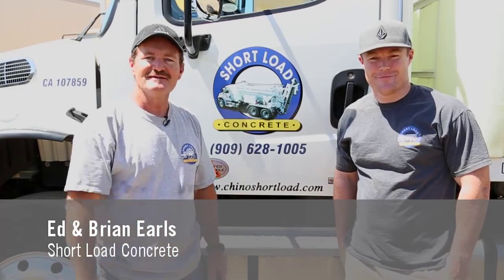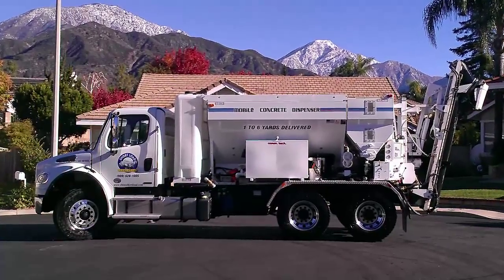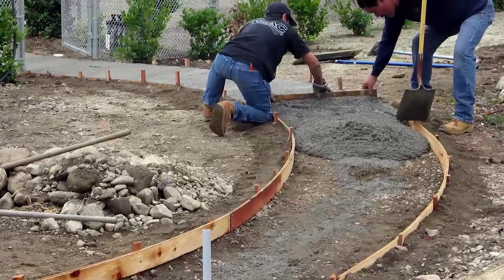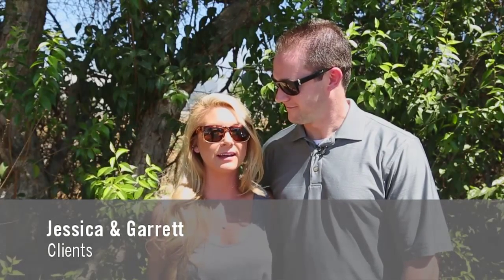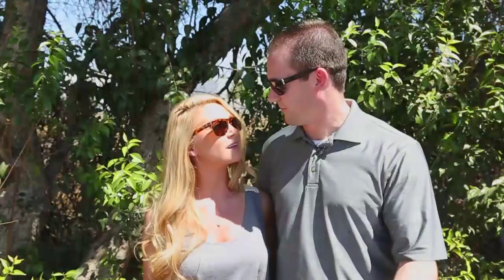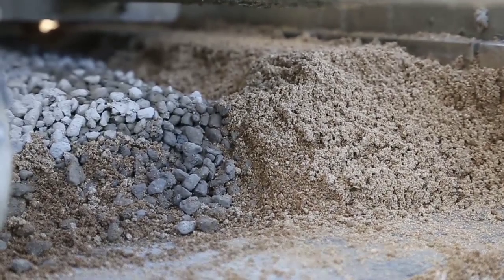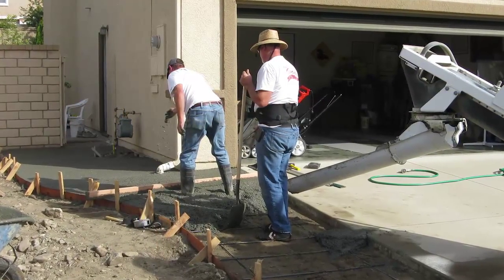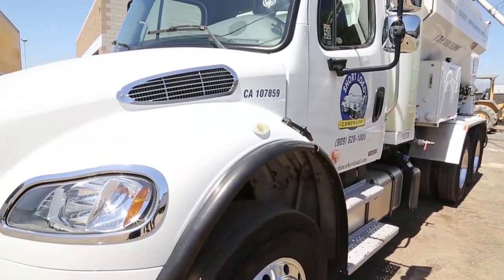Chino Short Load Concrete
At Short Load Concrete no job is to small. We deliver quality concrete from 1 to 6 yards. We strive to meet everyone’s needs; from contractors, homeowners, cities, school districts and do-it-yourselfers. We supply concrete to everyone!

Our trucks mix the concrete fresh at your job site, just the way you want it. We also allow more off-loading time, which saves you money on pump charges or standby time. Short Load Concrete charges you for only the concrete used, not the amount ordered.